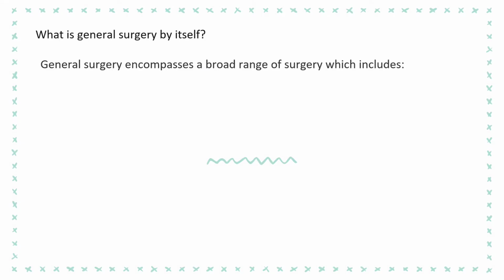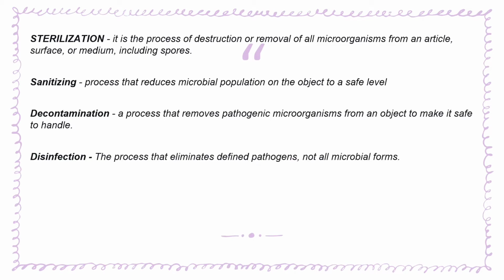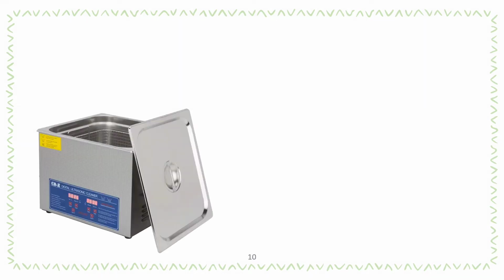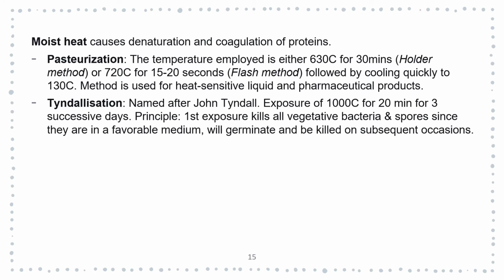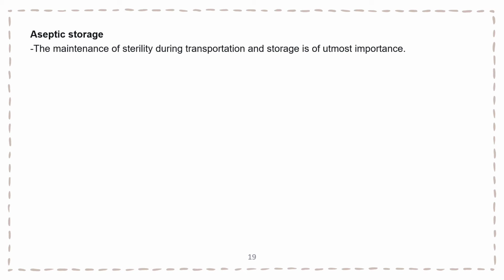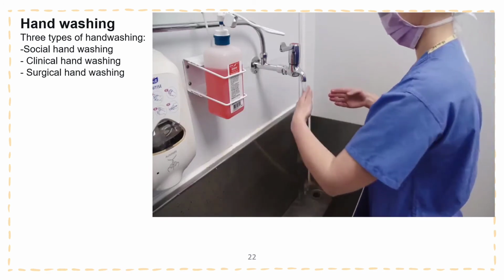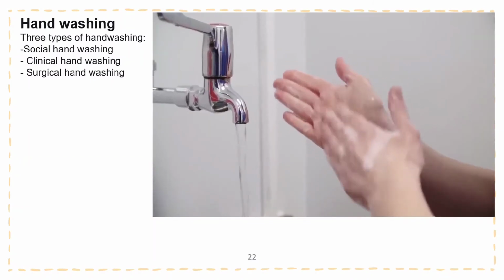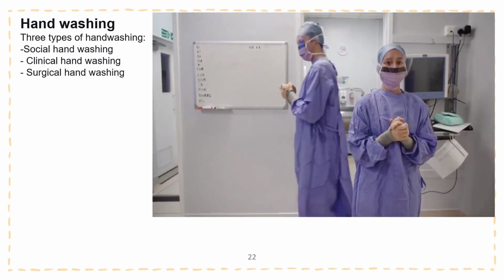Lecture: asepsis,antisepsis, sterilization, disinfection.